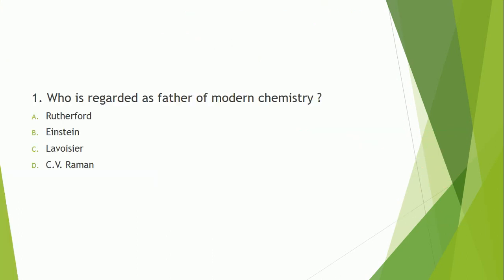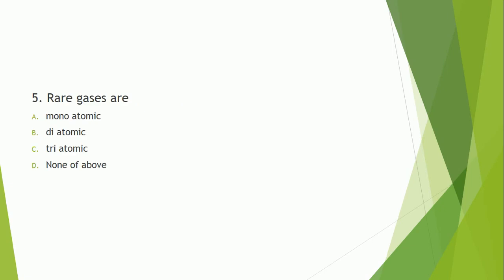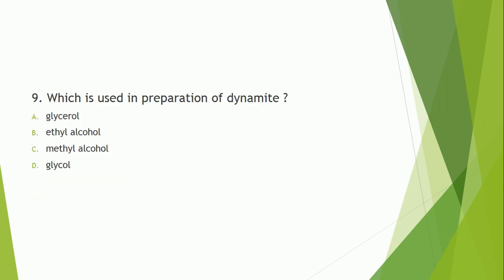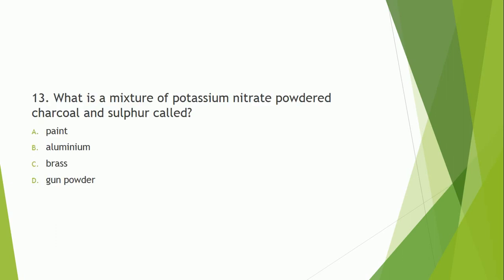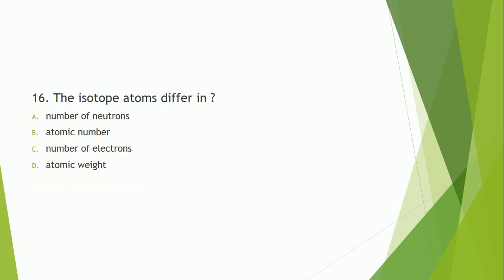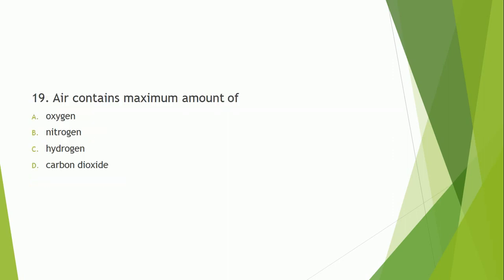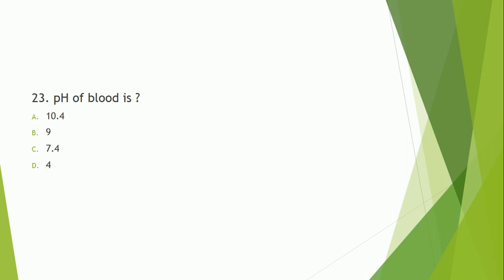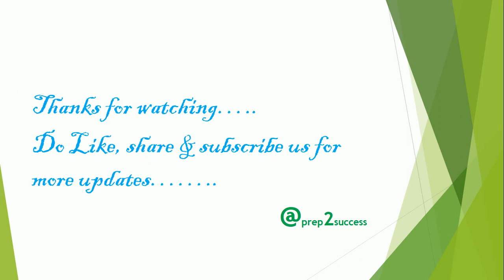Important 25 Chemistry questions for RRB-JE/RRB NTPC PART 01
Hey Guys,
Welcome to mygovtrack channel
this is the part 01 of chemistry questions for RRB-JE which are most imp

part 02 will come soon
Stay tunned to mygovtrack